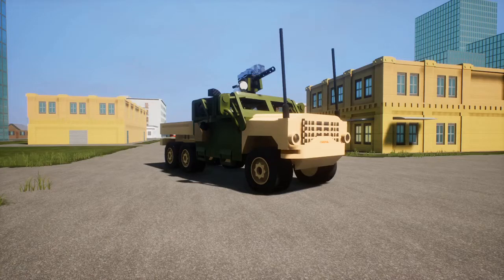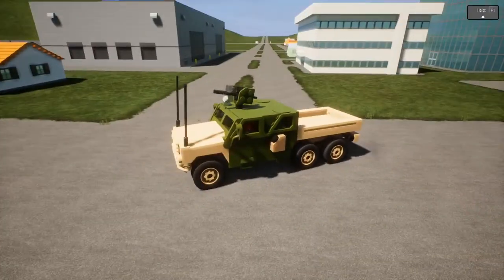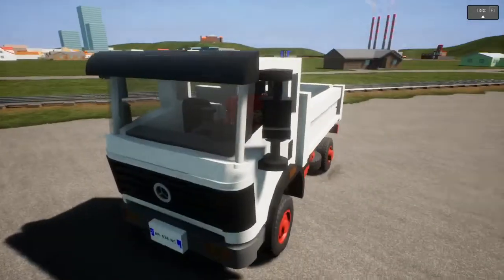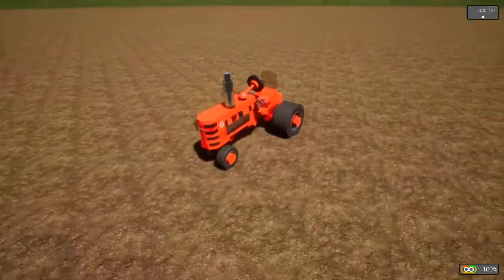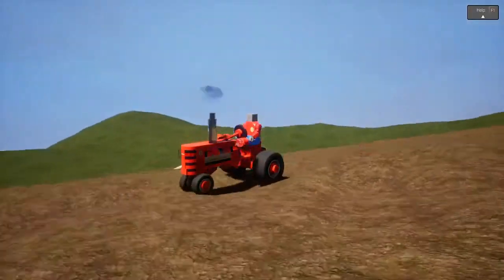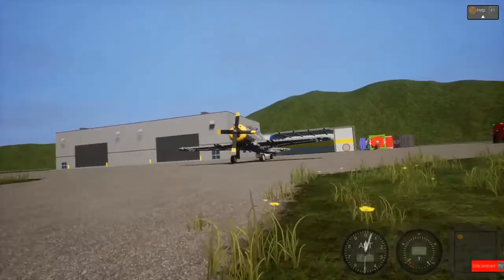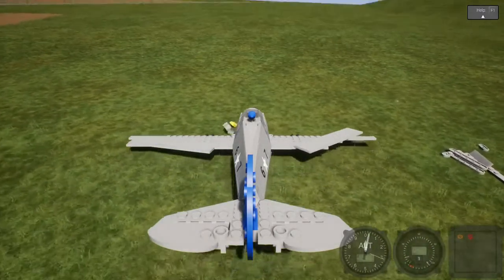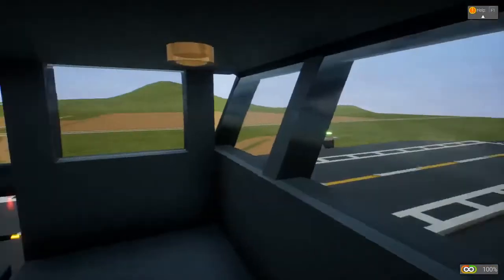Best Underrated Creations Of Brick Rigs | Week 3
Here are the (in my opinion) the top 5 underrated creations in the last week on BR.  My mic settings are not permanent, and I am still messing with them to try and get my voice to not sound like crap.